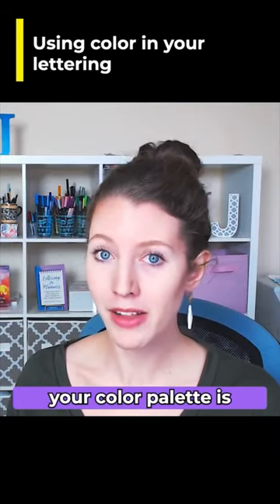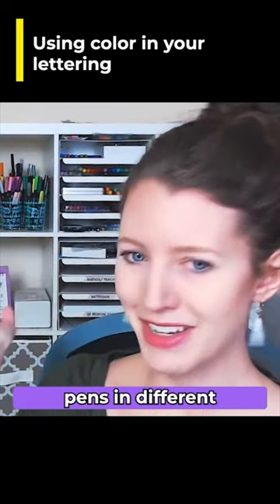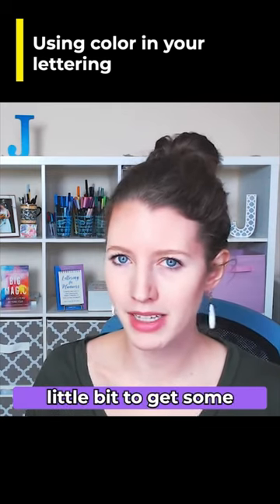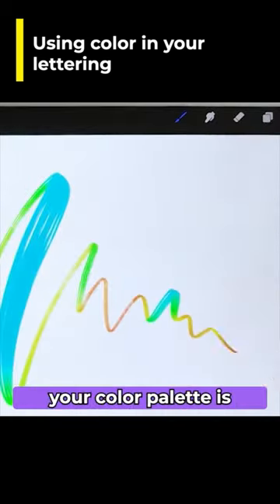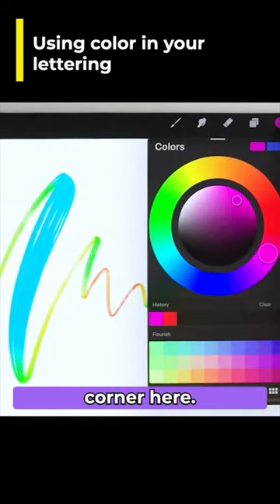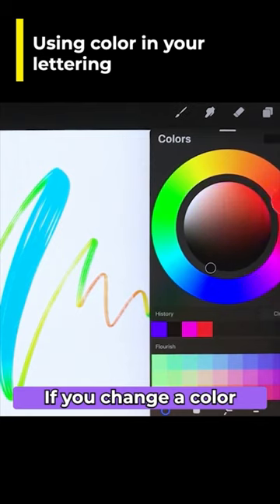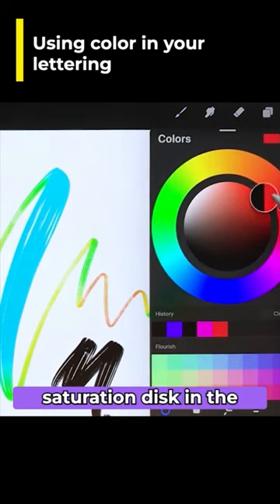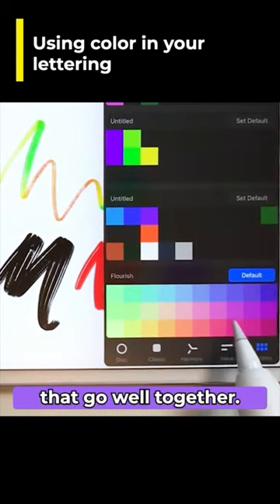Using color in lettering: on paper vs digital in Procreate 🪄